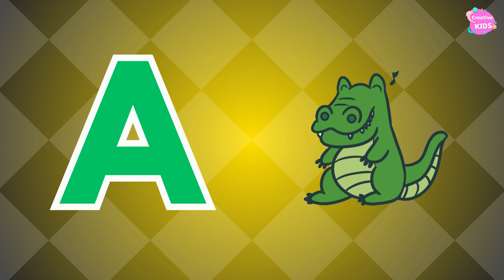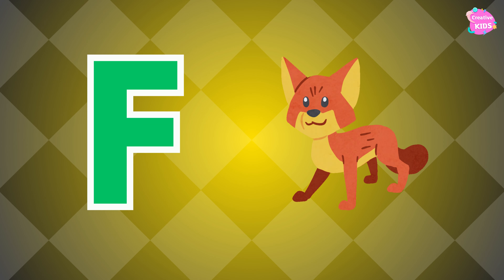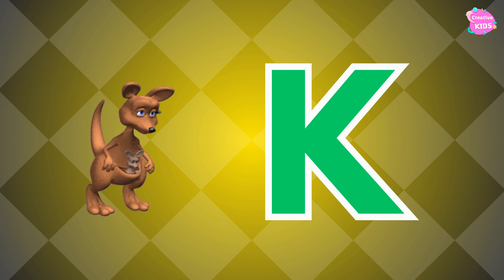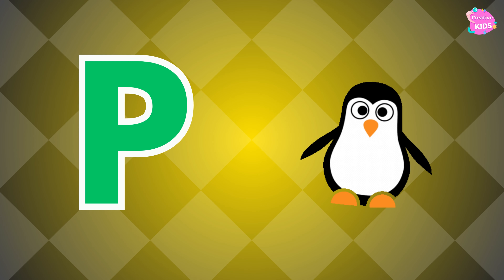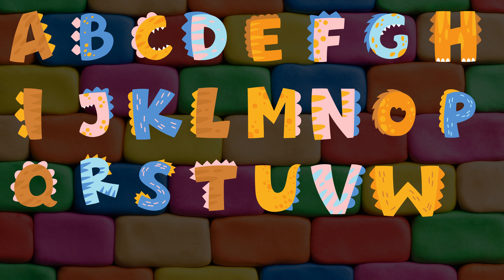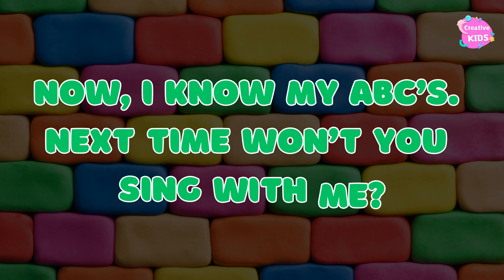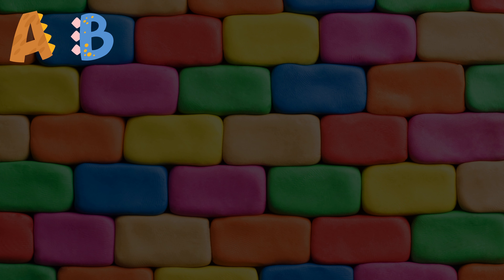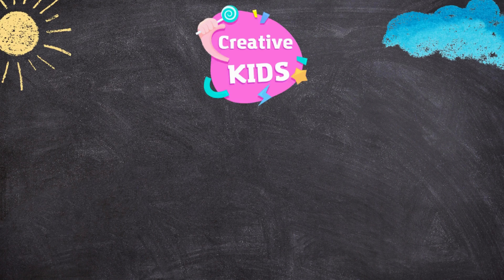ABC Song | Alphabet Song